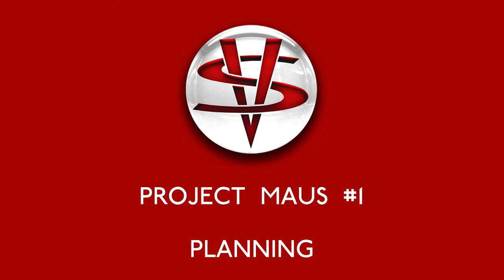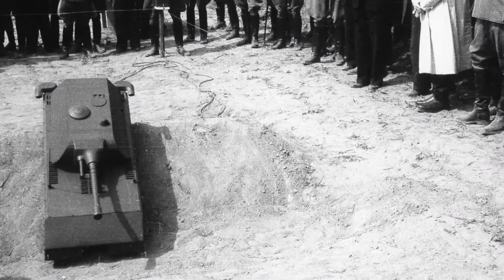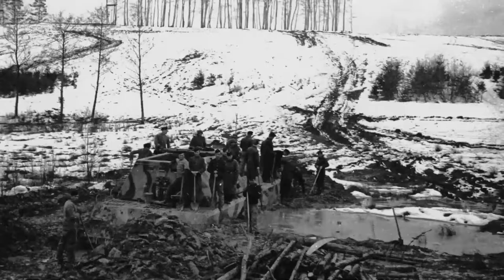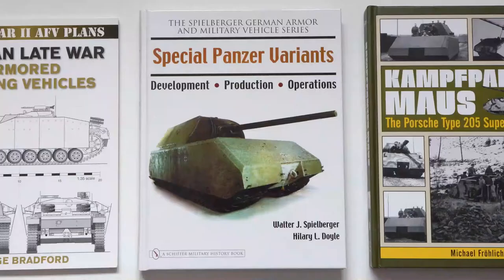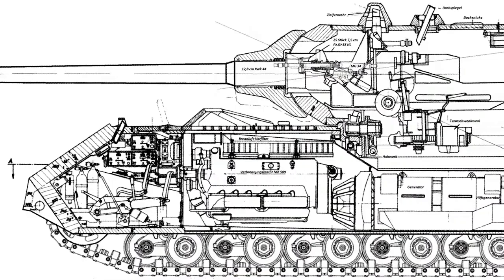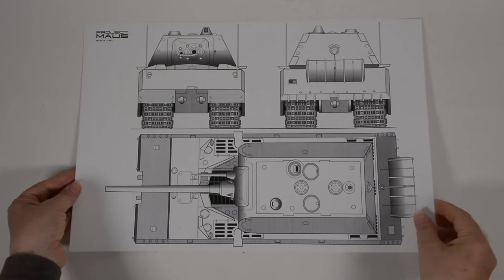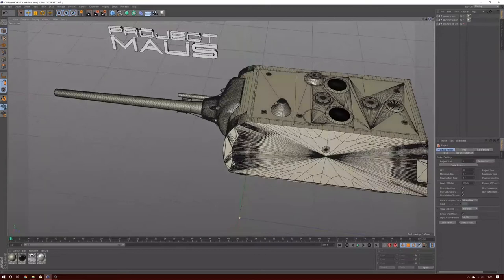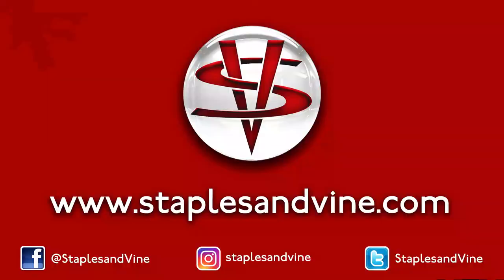PROJECT MAUS PART 1 'PLANNING'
Project Maus is my own personal project to design and build a model of the famous Maus tank. In this episode I introduce the Maus and look at some of the publications I shall be using for the project. Deciding on a scale and size of the model I get started on the 3D design, so that I can replicate this monster.

German Late Armoured Vehicles
Special Panzer Variants
Kampfpanzer Maus